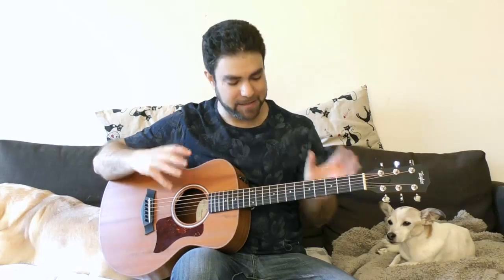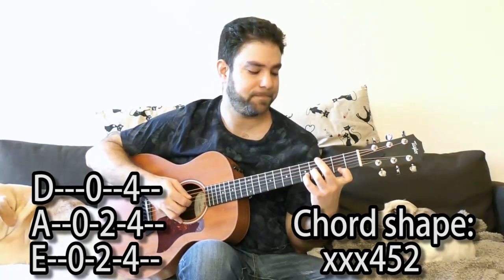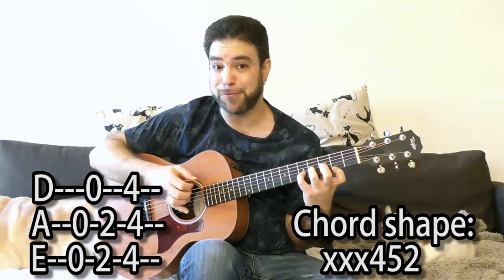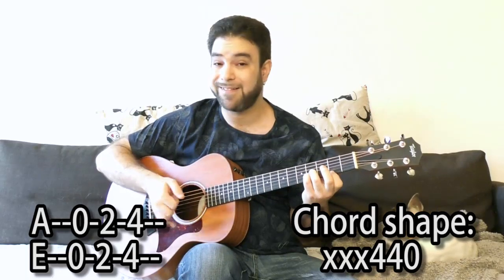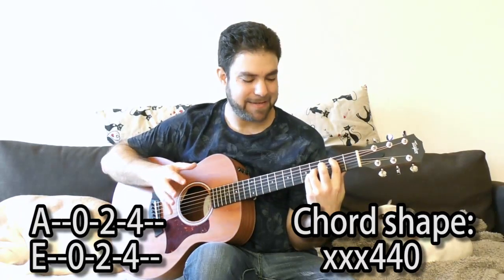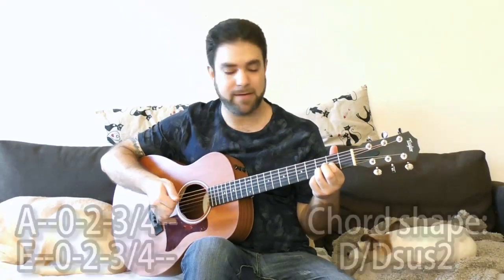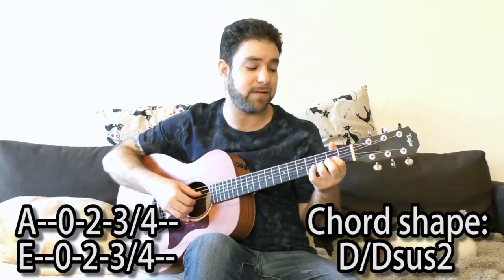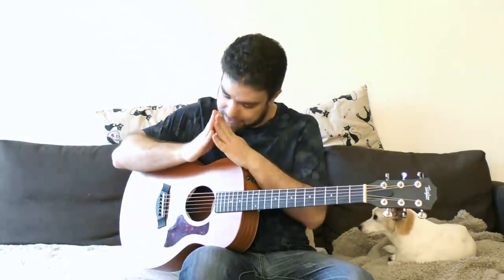Lesson: Can One Chord Be Six Chords? (Awesome Composition Trick) - Guitar Tutorial w TAB